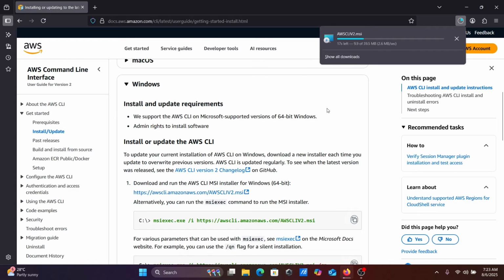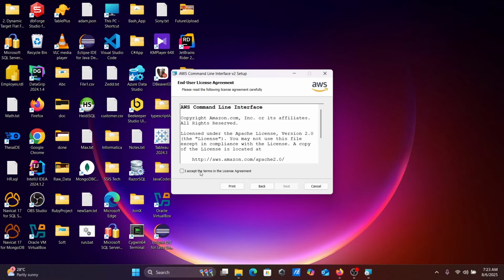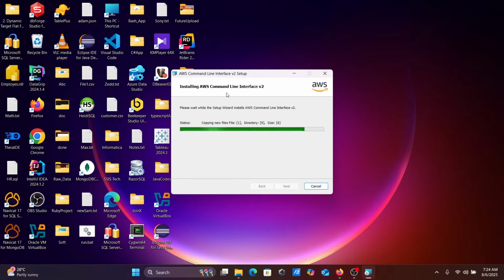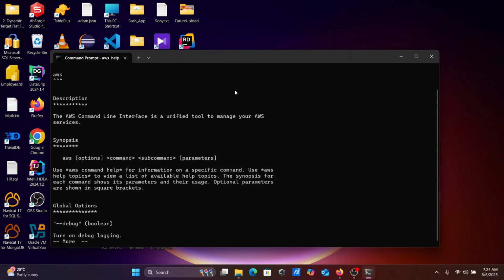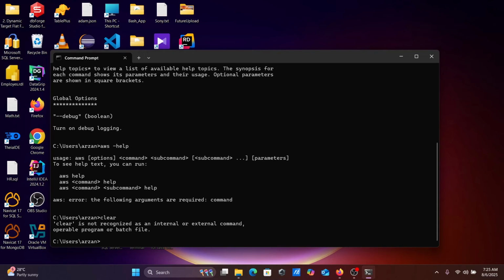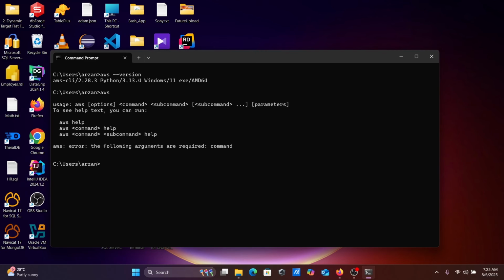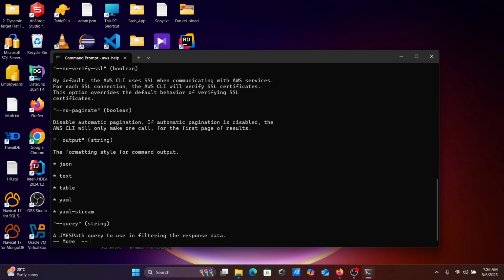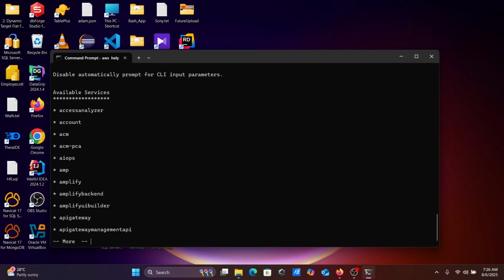How to Install AWS CLI on Windows 11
Install AWS CLI on Windows

AWS CLI install Windows version 2

Download AWS CLI for Windows

Install AWS CLI on Mac

AWS CLI download

Install AWS CLI on Mac version 2

AWS CLI install Windows version 3